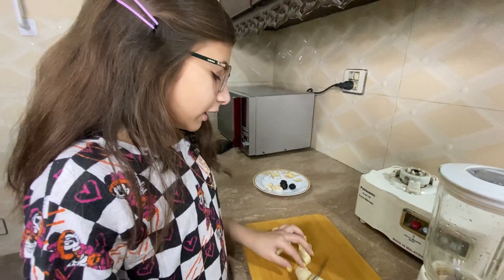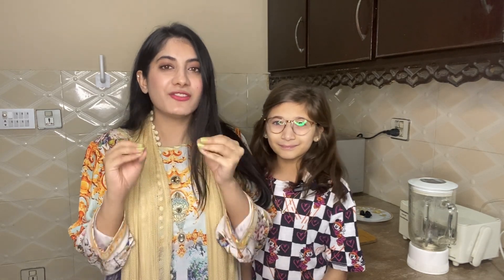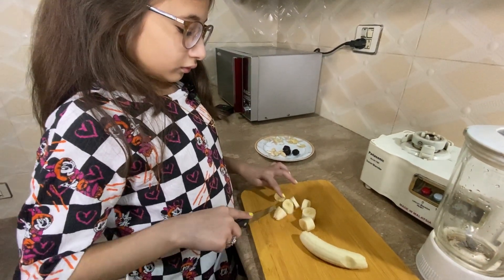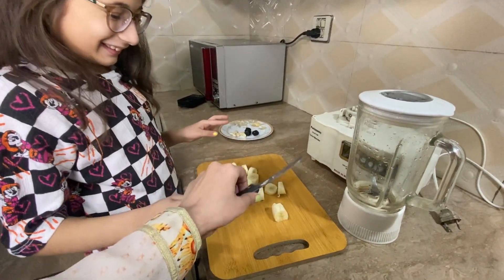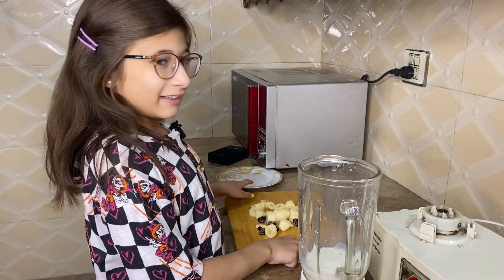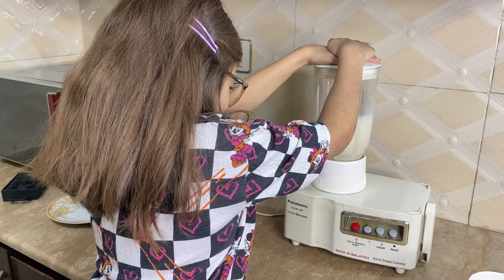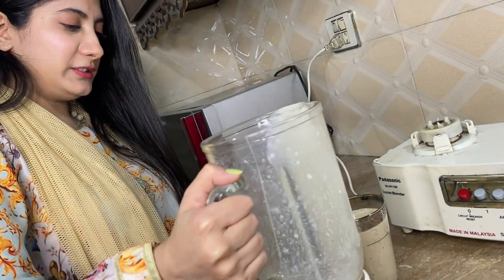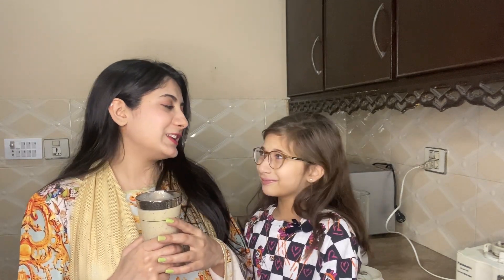She Did It By Herself /She Knows It All/My Recipes/ Vlog-Urdu/Hindi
My vlog with my niece in kitchen making my special recipe. Watch our grocery videos- here is the link given below.

I create videos about Weight Loss, Weight Gain, Diet Management, Diet for any Diseased Conditions, Myths and Facts about Food and Nutrition, Research based Information and many more.